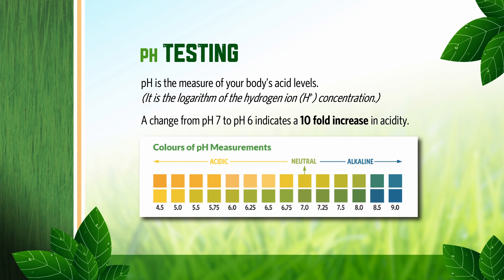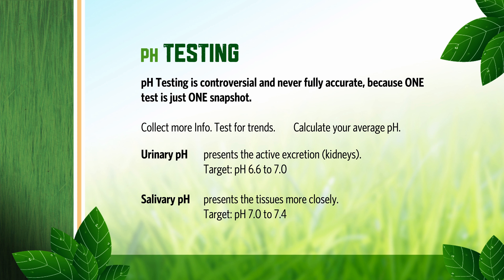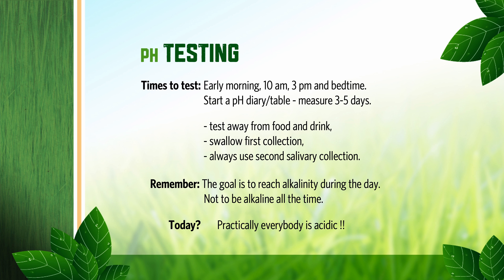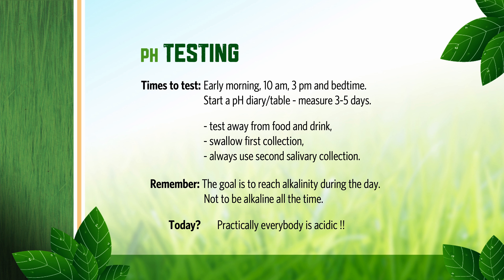How to Test Your Body pH Properly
Learn more about Alkapure and other products from this webinar by visiting